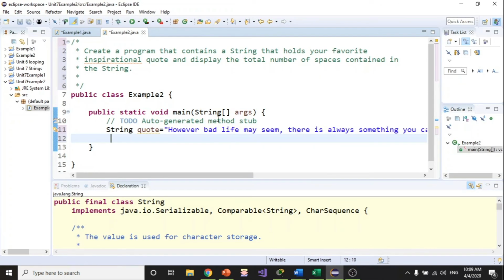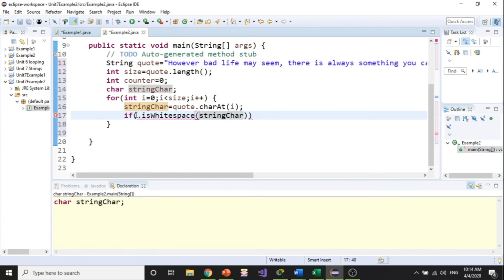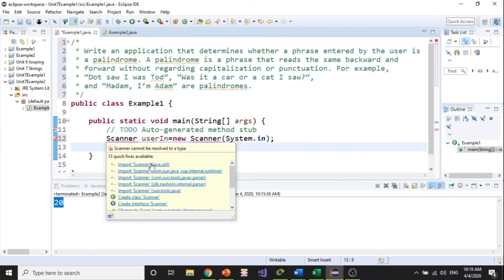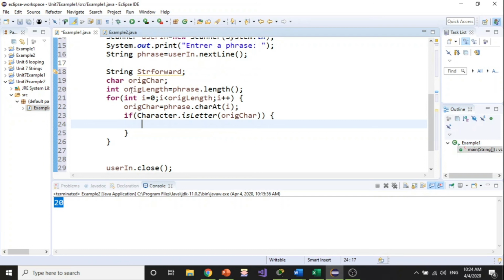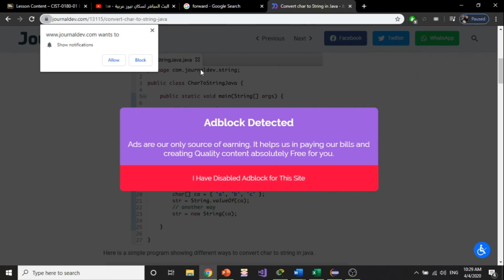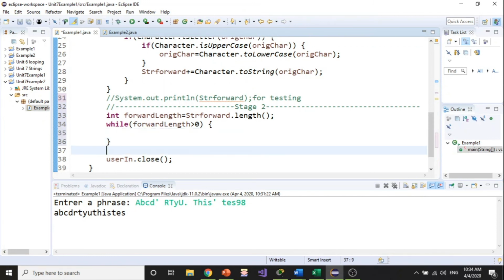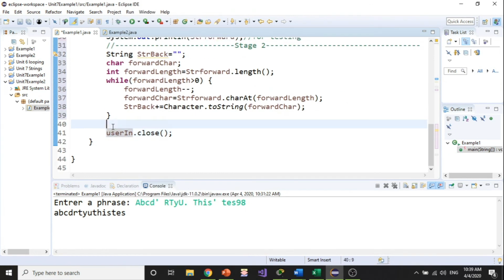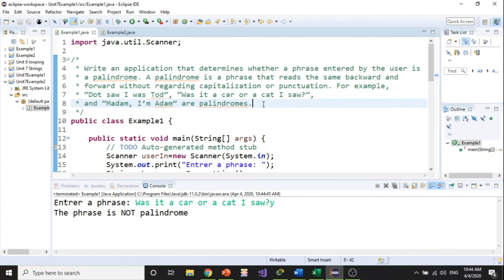Java String Examples